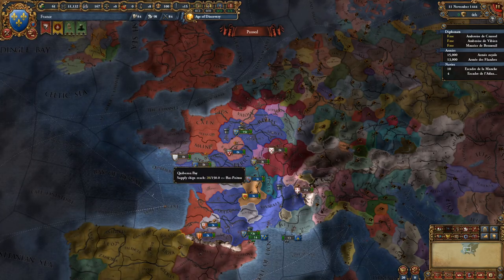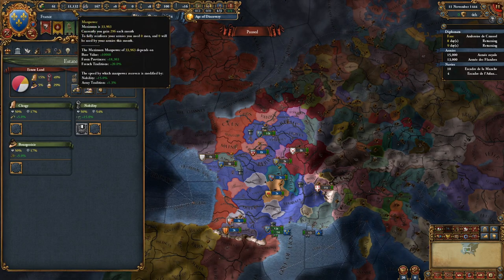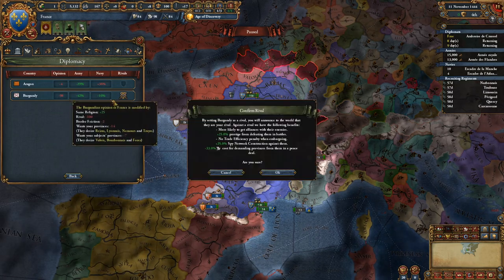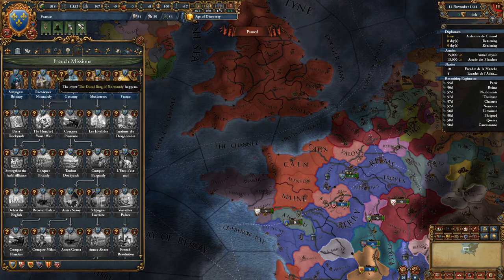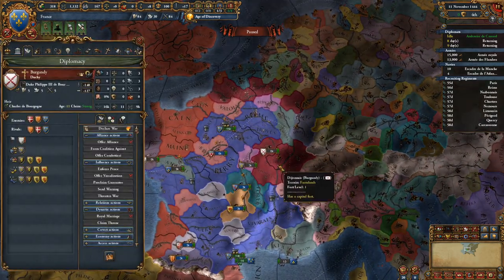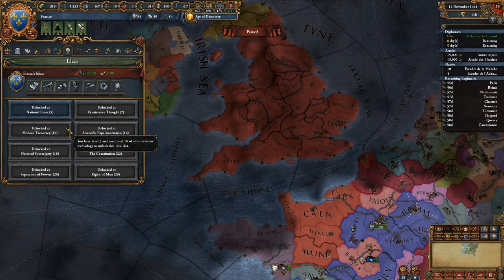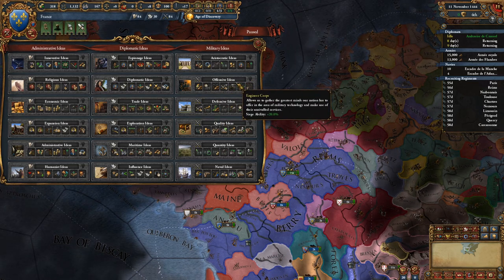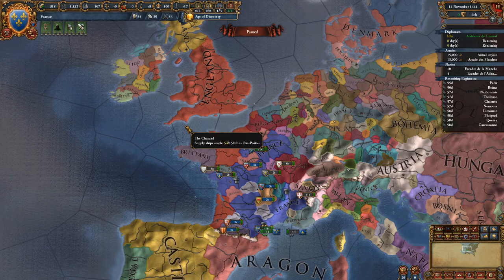Eu4 How to play France guide!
A guide on how to play France in EU4, covering ideas, expansion, allies, disasters, and other tips and tricks!